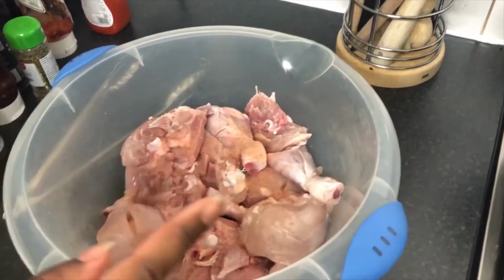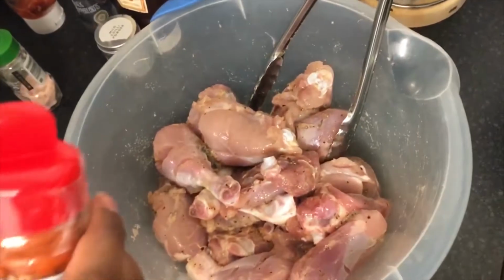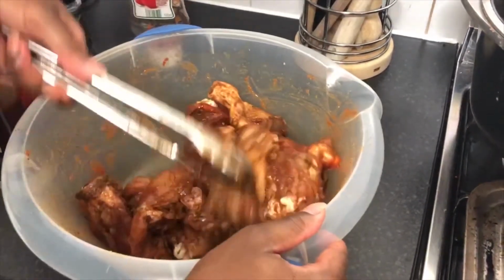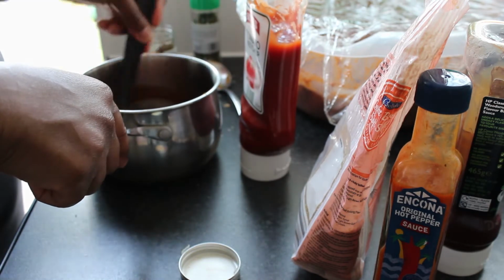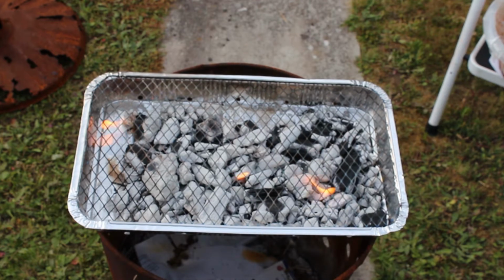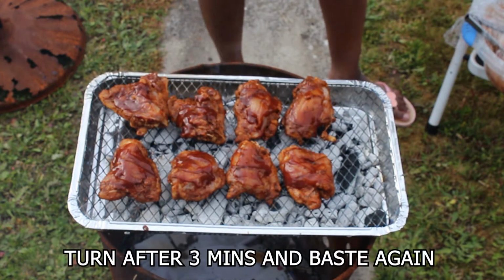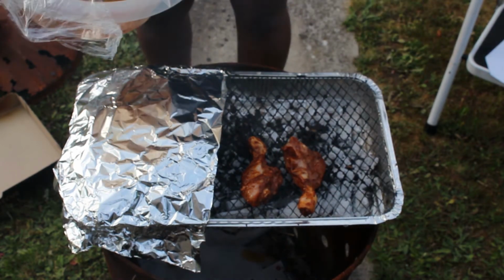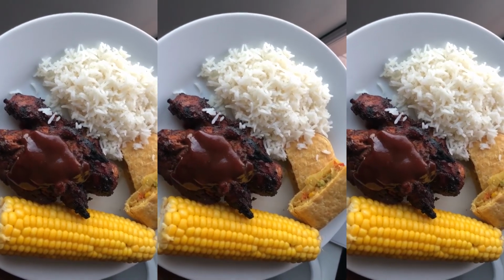Easy How To Jerk Chicken ft Home BBQ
Read Me 

In this video I will be showing how I made Jerk Chicken and used a BBQ for the FIRST TIME!!

I had so much fun filming and MORE FUN EATING IT LOL

I hope you try it out!

For 2kg of Chicken

Jerk Chicken Marinade:

1 Tbsp. Salt
1 Tbsp. Black Pepper
1Tbsp Garlic Powder
1 Tbsp. Onion Granules
2 Tbsp. Hot Paprika
1 Tbsp. Thyme
½ Tbsp. Chilli Powder
½ Tbsp. Ground Ginger
1 ½ Ground Allspice
2 ½ Tbsp. Tomato Ketchup
2 Tbsp. BBQ Sauce
2 Tbsp. Siracha
2 Tbsp. Light Brown Sugar

Jerk Sauce (Dipping and Basting):

5 Tbsp. Tomato Ketchup
4 Tbsp. BBQ Sauce
1 Tbsp. Hot Pepper Sauce
1 Tsp. Parsley
2 Tbsp. Brown Sugar
½ Tbsp. Ground Allspice

Peace Out Homies x

 A Bit About Me:

Age: 25
Ethnicity: Jamaican
Nationality: English
Location: London
Birthday Month: October
Height: 5'4

Intro and Outro Song: Nashville Life Music - My-God ft Mr.Talkbox (Anka remix)